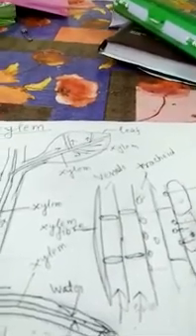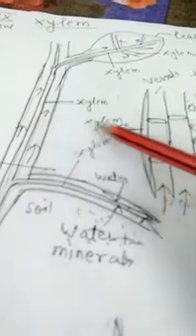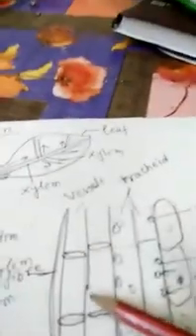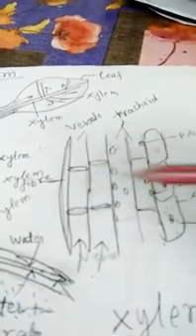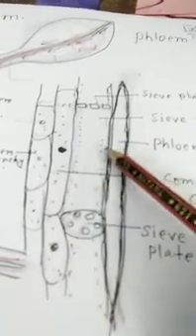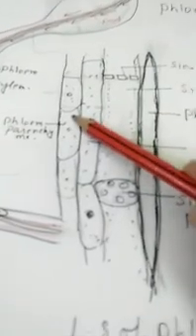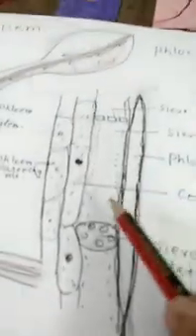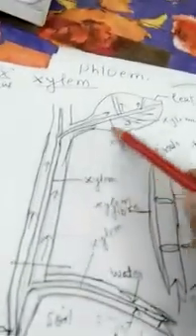Class 9th, Biology, chapter 6, Tissues, topic: Complex Tissues.(bachhaon,branch)